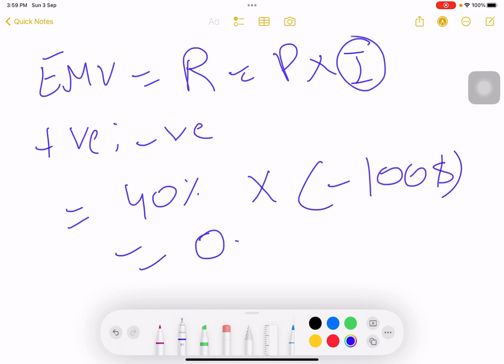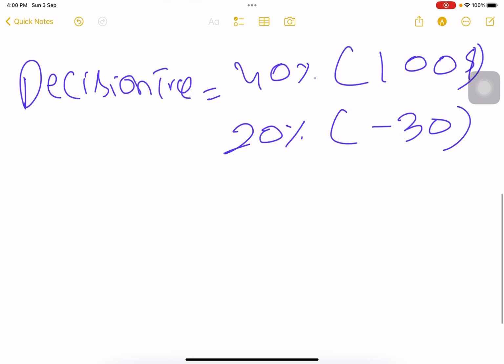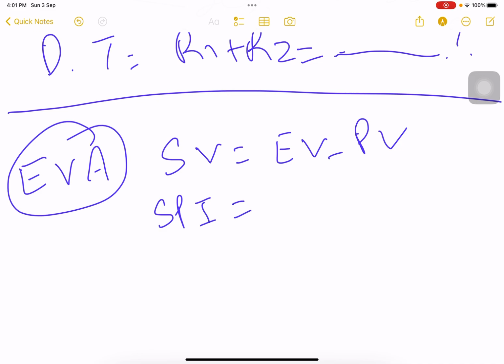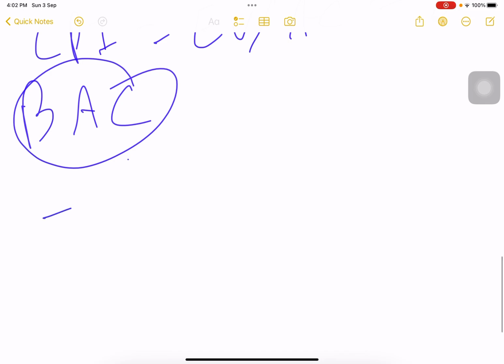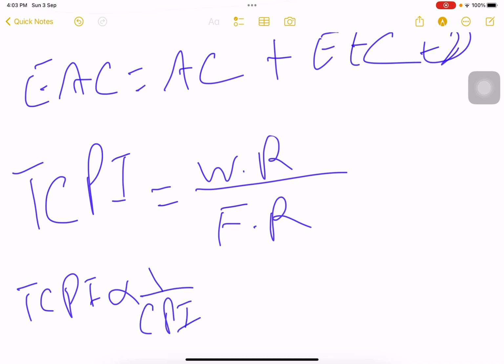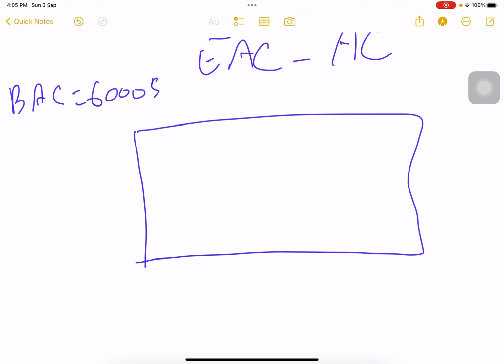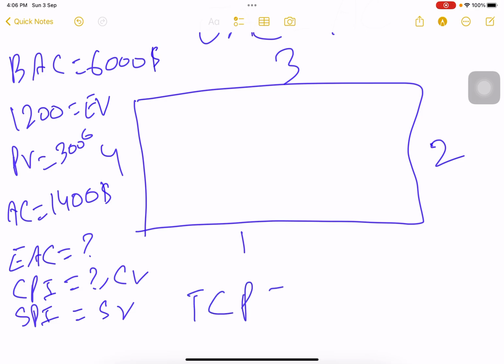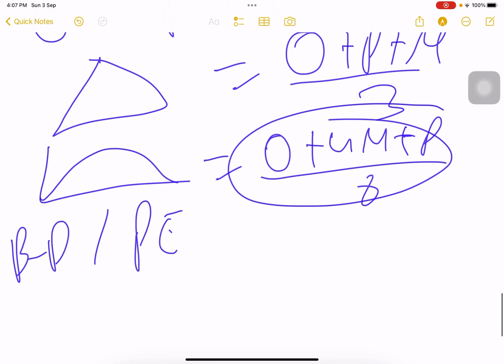What are the Formulas to know in PMP in 2023?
In this video, we will discuss the formula in PMP. We will discuss Expected monetary value, Earned value analysis, and the 3-point formula for PMP.
Chapters
00:00 Start
00:25 EMV
01:44 Decision tree
03:02 Earned Value analysis
04:47 TCPI
06:15 Questions
08:08 3 Point estimation

What are the Formulas to know in PMP in 2023? - YouTube

(00:39) you will use as a negative number so let's say the question says there's a 40 probability and is a negative risk of hundred dollar okay so forty percent probability multiplied by negative risk 100 so the answers become like for four dollars or something like that okay if we want to solve 0.4 into minus hundred okay simple calculations 0.
(01:11) 4 into 100 10 comes here it goes there so forty dollars minus forty dollar if the question have talked about that the risk is positive then we would have straightforward uh use positive risk into that thing I hope that is clear to that this is for expected monetary value or you need to calculate the risk into it I haven't seen any question in the exam for this but you must know that the second is some extension into the same risk topic it's a decision tree okay same question with two options the question says there's a risk that may occur the if it
(01:50) occur the probability is 40 percent and it will have an impact of positive impact of hundred dollars and there's a twenty percent probability that it can occur and it will have a negative impact of let's say thirty dollar so what will you do we call this as a decision tree okay 40 probability multiplied by hundred dollars twenty percent probability multiply by minus 30.
(02:24) you will calculate it and whatever the answers will you will add let's say this is risk one risk to decision tree become R1 plus R2 so your answer will be there to put in the comment what answer you get by doing that thing I would love to see your answers in the question okay let's talk about the next one next is and value analysis now a lot of the calculation is about this under value analysis tells you how you are doing cost wise or schedule wise so schedule variance is and value minus planned value and also known as schedule performance
(03:03) index under value divided by plan value it should be 1 that is 0 or greater than that if it is good if it is 1 or greater than if it is 1 we are on schedule if it is greater than 1 we are ahead of schedule if it is behind one we are behind schedule this is basically schedule variance for you guys schedule variance also known as schedule performance index similarly if we talk about cost cost variances and value minus actual cost or CPI is earned value minus divided by actual cost it should also be in the same way greater than one is a
(03:52) good option it's less than one kind of a bad thing we don't want to have a less than one we you become over budget into that complete budget in the project is called budgeted completion okay that is the initial budget and if you change your budget the budget has to change it is called estimate at completion estimated completion is budget at completion divided by CPI it can be calculated in this way or the money you have spent actual Cost Plus how much more money you need to do that estimate to complete two formulas
(04:32) for that normally exam only talks about SPI and CPI so if you know that SPI CPI is greater than one that's a good thing another formula that is used is to complete performance Index this formula basically management is concerned will we be able to complete the work in the remaining funds or not so this is work remaining divided by fund remaining okay if you look at their this is opposite of CPI what do I mean by that if you have more work and less funds more work less fund which means it is greater than one
(05:15) this is a bad thing we want more money and less work everyone wants that the same thing okay so tcpi is work remaining over fund remaining now how do we calculate this thing if I put tcpi tcpi becomes budget at completion minus and value this is work remaining total work minus work you have done the new budget minus the funds remaining okay if you have calculated EAC this becomes ESC minus AC if your previous bses you still be used it will come BAC but the good thing is we need tcpi less than one as a good thing
(06:00) okay let's use our formula to understand this thing how how do we do that let's say you are constructing a wall I am using a picture here instead of a statement but I will explain it you are constructing a wall your budget at completion is let's say six thousand dollars to okay you are supposed to complete it in four weeks one week two week three week four week today two weeks has happened two weeks have passed okay two weeks have passed and you have completed the work of twelve hundred dollars so under value